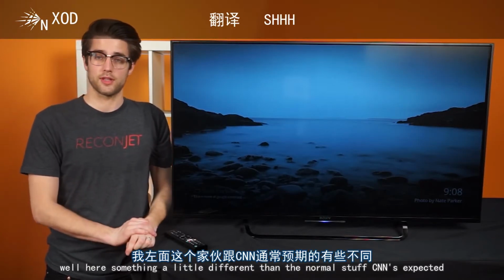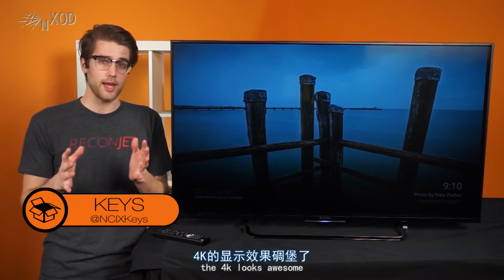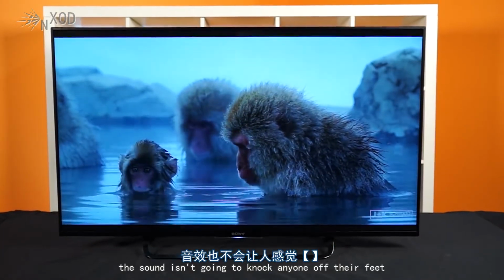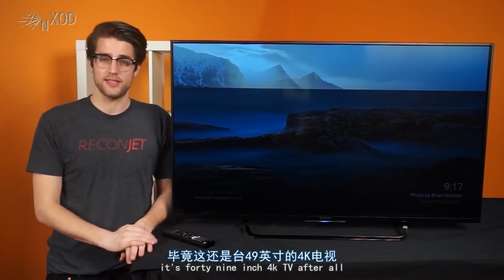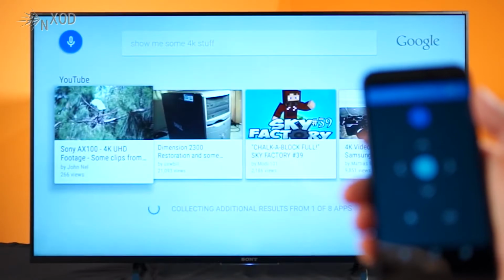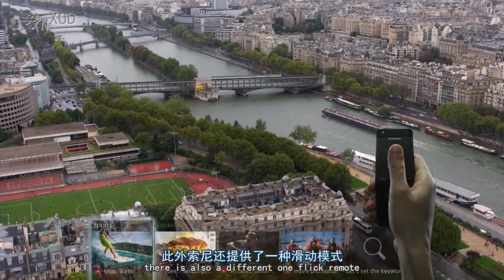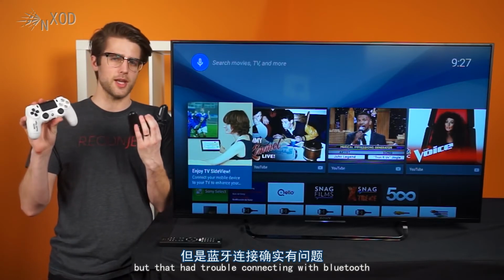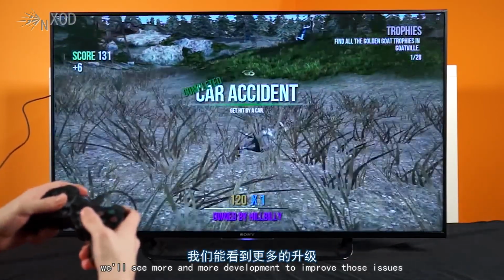索尼大法好！ Sony 49X830C 超清4K电视点评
来看看搞笑的Keys到底喜不喜欢索尼大法的4K高清电视呢？大家现在用的电视机又是什么呢？ 一起来讨论吧 ^_^